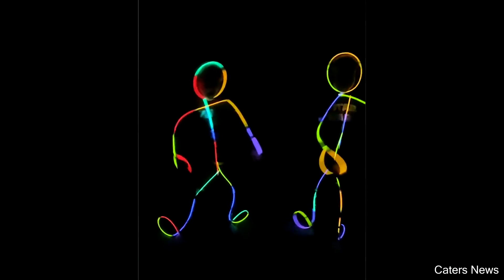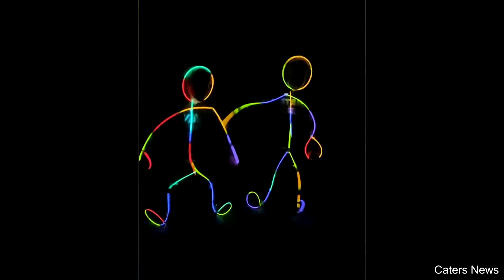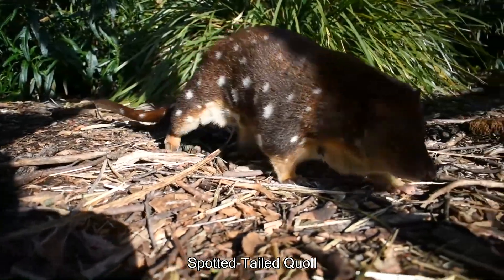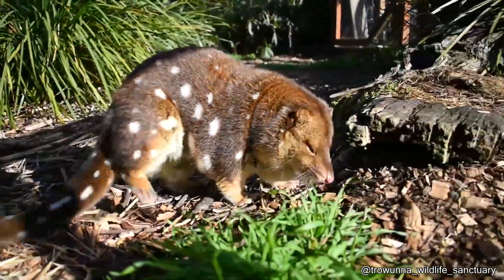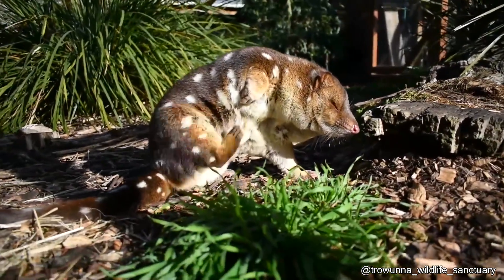Zeitraffer einer Wundheilung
Timelapse Of A Wound Healing